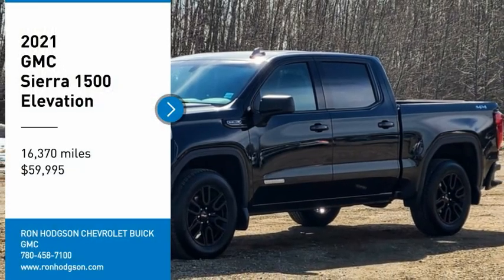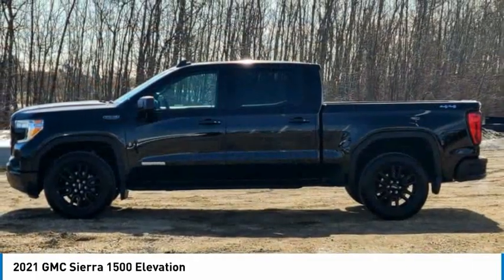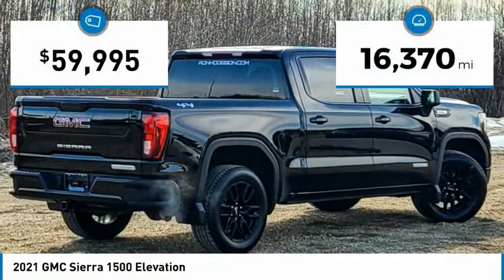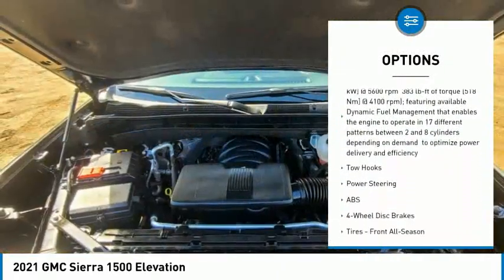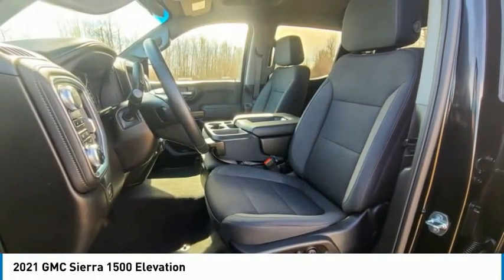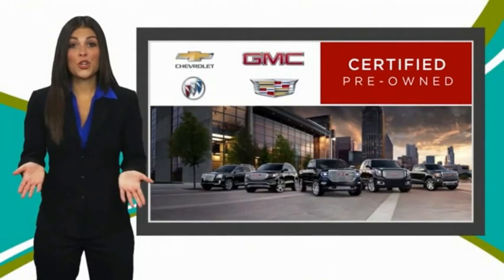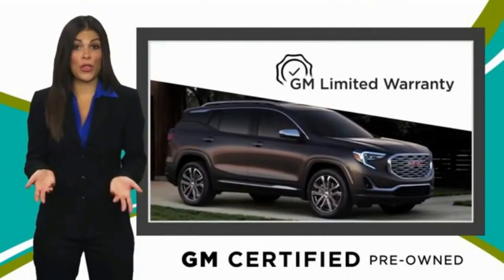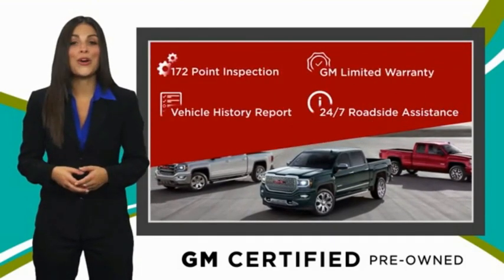2021 GMC Sierra 1500 B29937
2021 GMC Sierra 1500 Elevation

Satellite Radio, AM/FM Stereo, Steering Wheel Audio Controls, WiFi Hotspot, Smart Device Integration, Keyless Entry, Keyless Start, Multi-Zone A/C, Remote Engine Start, Back-Up Camera, Tire Pressure MonitorThere's more than one tool that's right for every job, so you can choose the right combination of power and efficiency for your needs with the GMC Sierra 1500.+Ron Hodgson Chevrolet Buick GMC in St Albert, Alberta is one of the last remaining family-owned and operated GM dealerships. Proudly serving and servicing Edmonton and the surrounding area for over 40 years. While shopping or servicing a vehicle you have high expectations and with our well-acknowledged staff, you will have those expectations met and exceeded, every time. All while offering you a pressure-free environment to create the most relaxing and effortless experience.